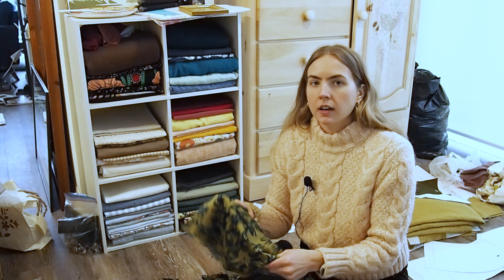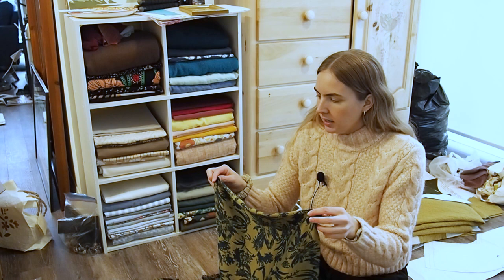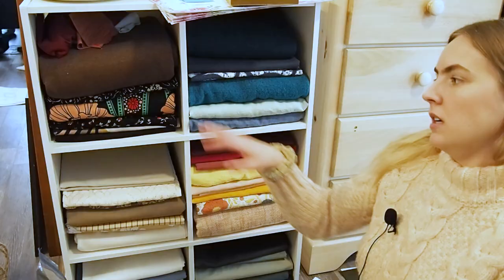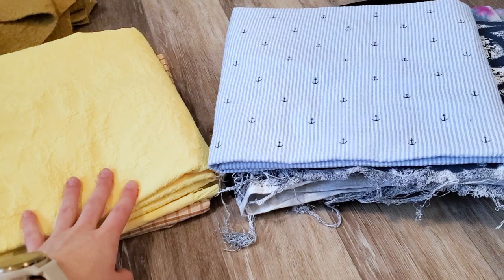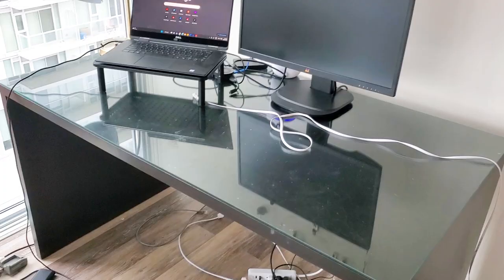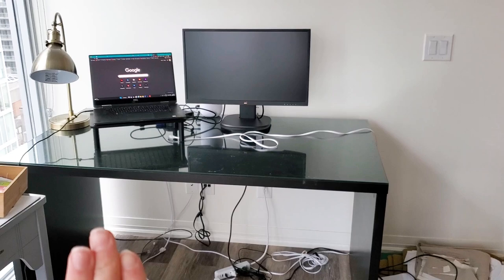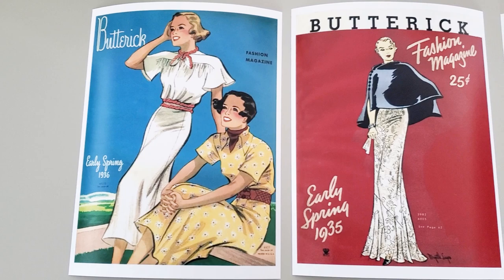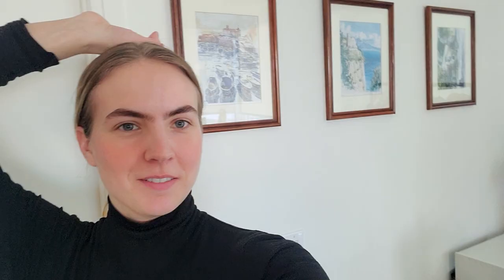ORGANIZING my sewing & filming space! + my fabric collection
Today's video is a really exciting one (and a LONG ONE!)- we are once again organizing my sewing room! This time around, I did a big declutter of my fabric stash and showed you my fabric collection in-depth. I also re-arranged my room to have a nice filming setup. I also purchased a new sewing desk, put up art on the wall, and more! It was quite a big transformation, and lots of fun!

*The quality of this video is not ideal. I was mostly filming on my phone and also had a problem with my camera during a few scenes (yellow/orange footage and flickering lighting). I have since fixed my camera settings and my next video should have improved quality. Thanks for understanding*
Timestamps:
00:00 Intro + apologies for low quality
02:09 Room before cleaning/organizing
06:05: Organizing
06:17 Decluttering beads
07:46 Decluttering fabric collection
21:18 Re-arranging the furniture
22:43: Finishing touches
23:48 THE REVEAL
24:26 Sewing room tour
29:54 Outro + thanks for watching!
Sewing Desk: Ikea Trotten Desk (beige/white)
Fabrics in my collection:
*Wool:*
*Cotton and Linen:*
Ankara wax print (pattern no longer available, purchased here)
Block prints (please note some of these sellers have mixed reviews).
Pink floral
Yellow and blue floral
Grey and Pink
*Activewear:*
Powernet mesh
Matt Swimwear stretch
*Polyester:*
Yellow cotton/poly jacquard
*Lining:*
Track: White
Made by Mel is a space all about being creative. Thanks for following along!